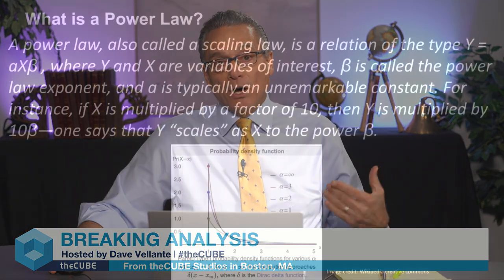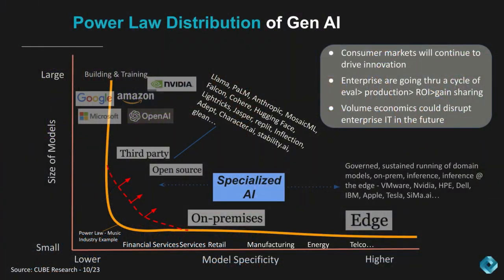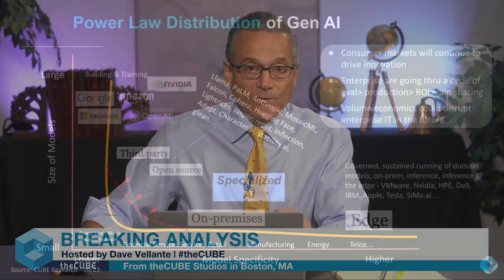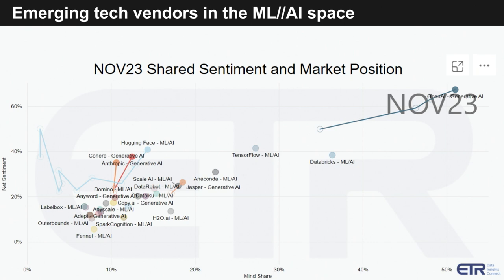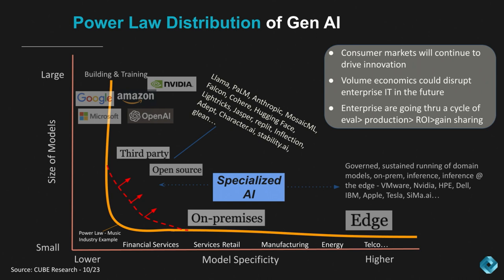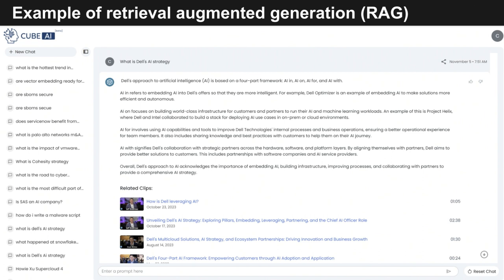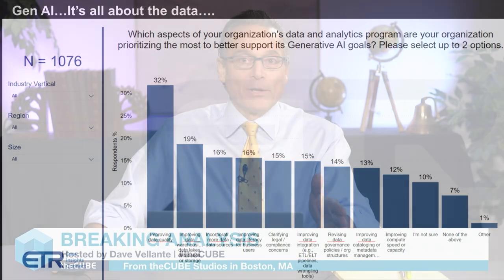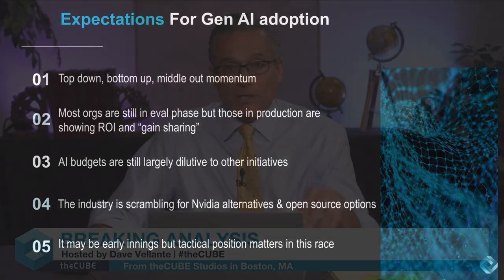Breaking Analysis: The Gen AI power law - How data diversity influences adoption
In this week’s episode of Breaking Analysis, theCUBE's Dave Vellante focuses on generative AI adoption patterns. He begins by highlighting the diverse deployment models and domain specificities of gen AI, emphasizing its potential to transform various industries.

In addition, the discussion touches on the importance of data location, emerging technologies like ARM architecture and the role of organizations in improving the specificity of data for Gen AI models. Vellante also talks about the competitive landscape and the evolving economics of running AI workloads, with an emphasis on data's central role in gen AI adoption.

Be sure to follow Dave's weekly Breaking Analysis podcast as well, for the deep data dives on enterprise computing trends, from spending patterns to Wall Street implications.

Heavy tailed power laws:
Why are Power Law distributions called 'Heavy-tailed'?